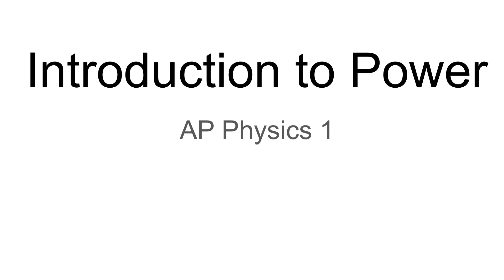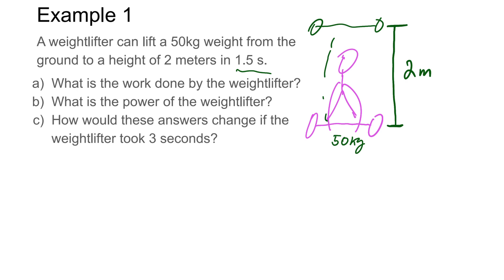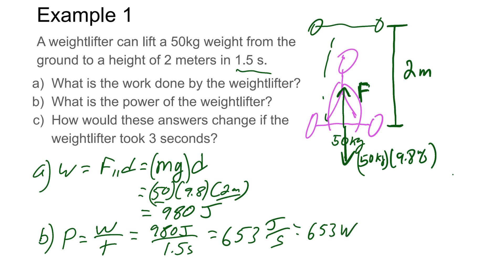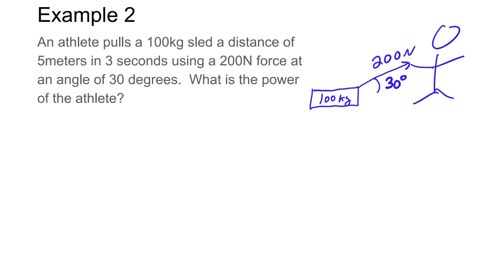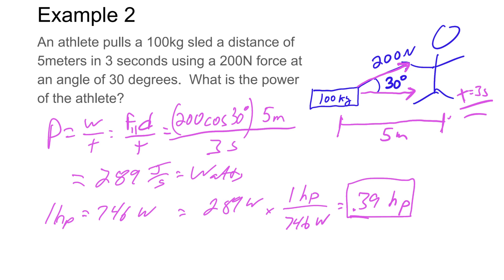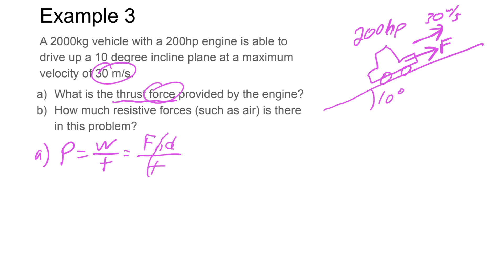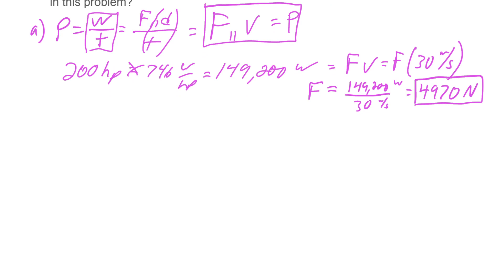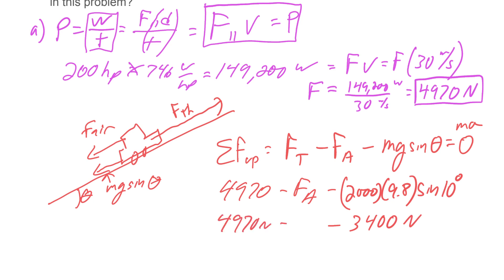Introduction to Power in Physics with example problems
This video introduces the concept of power used in physics.  We will discuss the equation, units, and include 3 example problems.